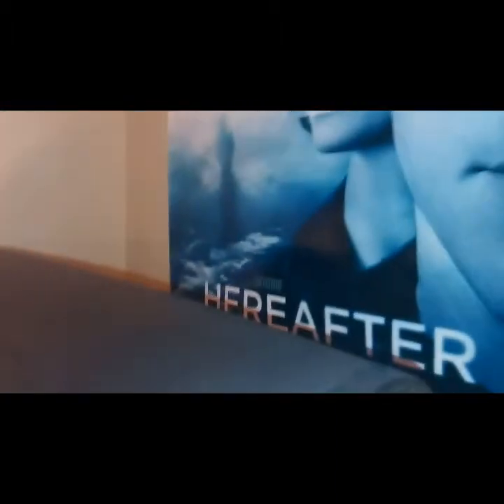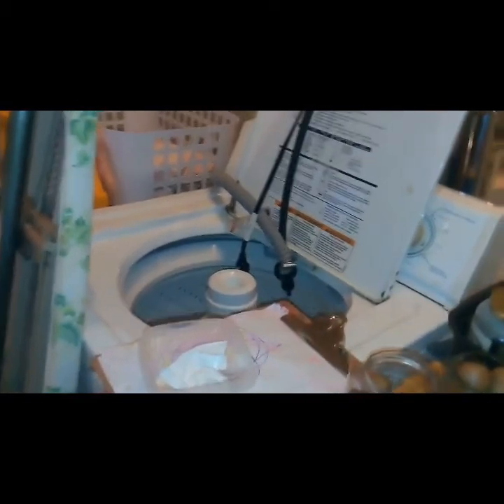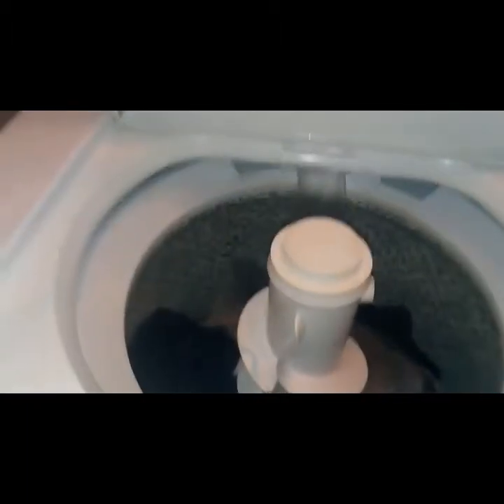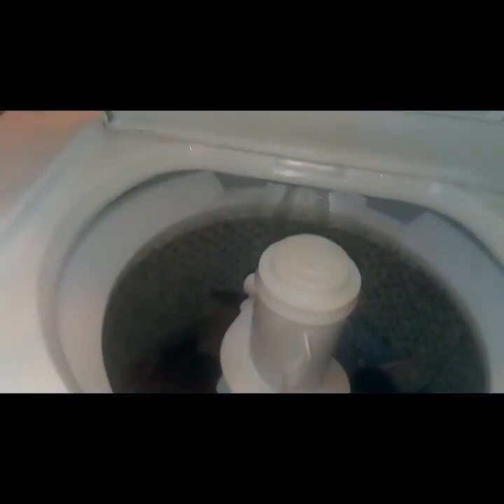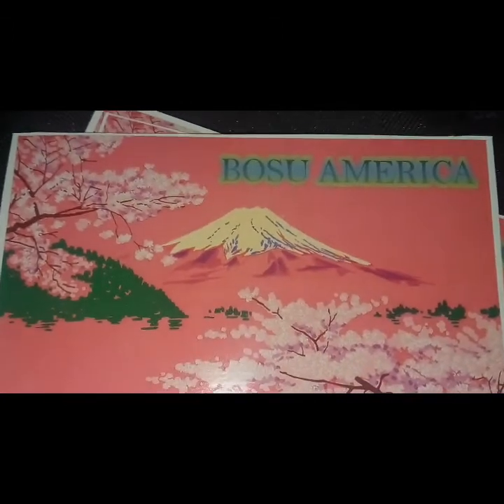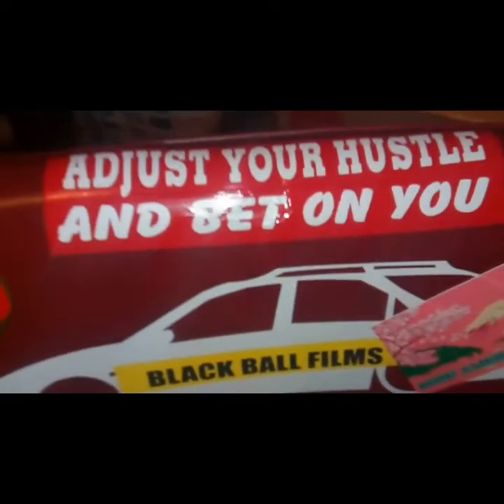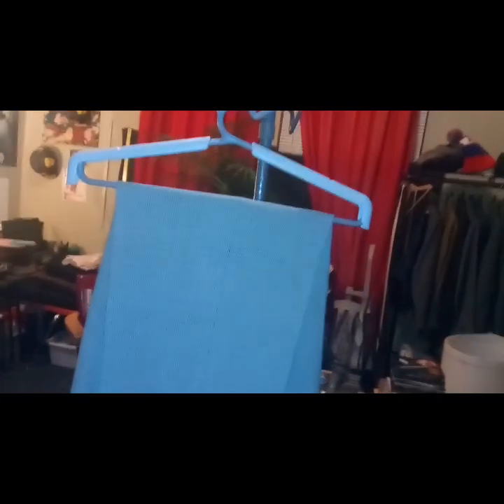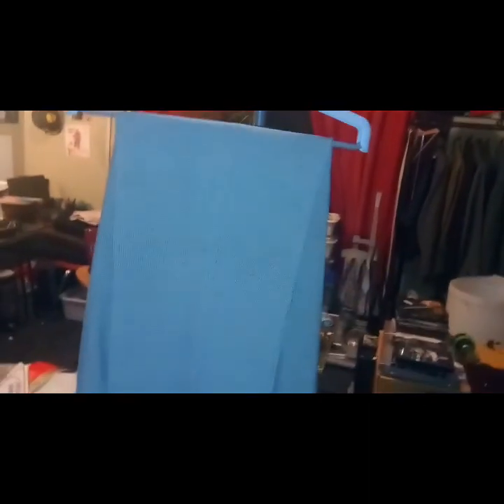HOME IRONING BUSINESS EP 12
Just going over random things and NEW USED MACHINE IS HERE!